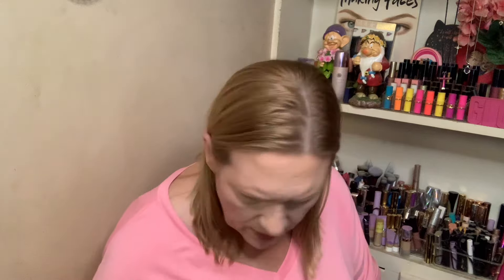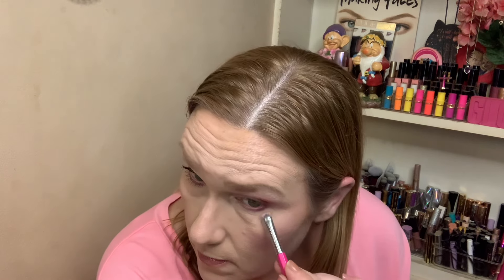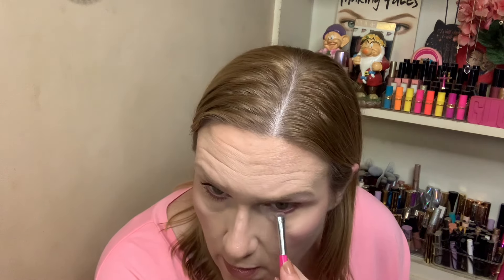TOO FACED APPLEY IN LOVE PALETTE